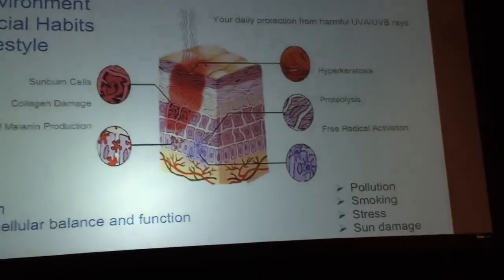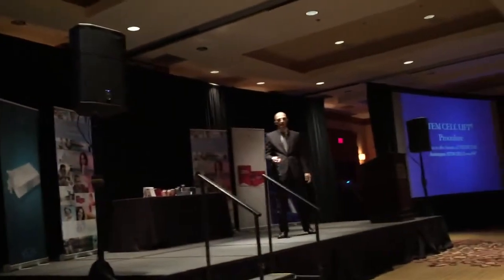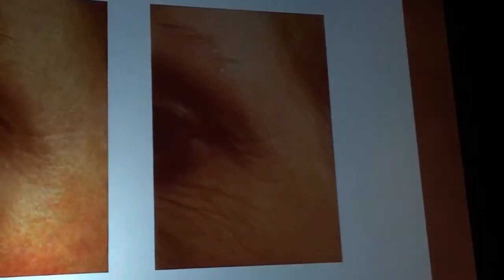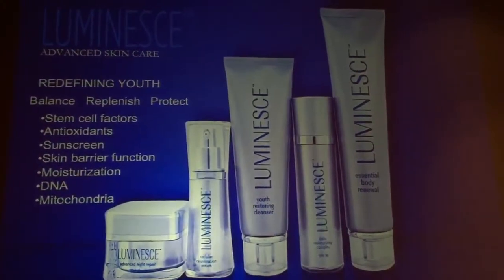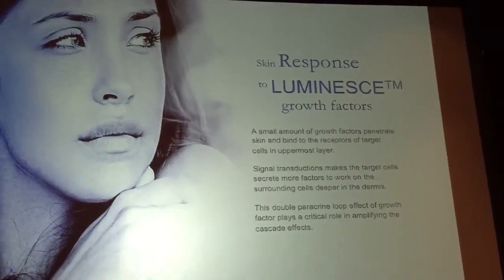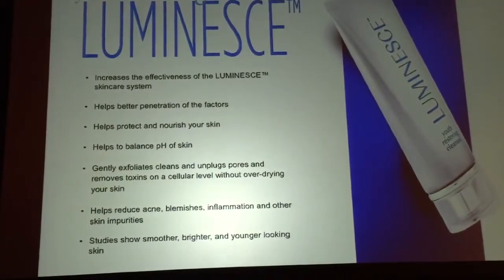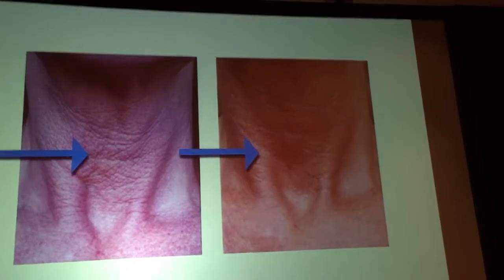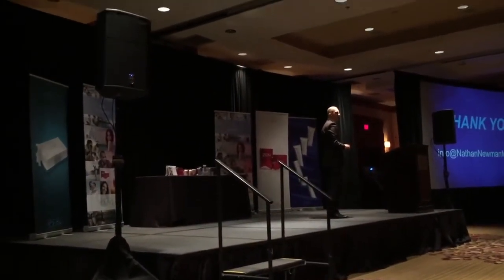THE SCIENCE BEHIND LUMINESCE Dr Nathan Newman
Dr. Nathan Newman did an amazing and enlightening talk sharing the science behind the Jeunesse Luminesce line of products.

To place order (USA) or select Market at top tab to choose country.